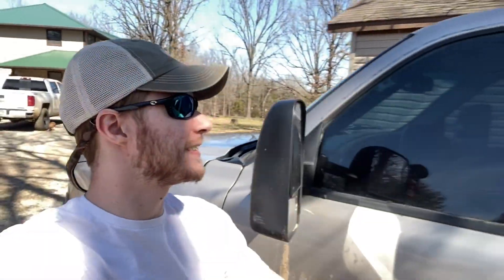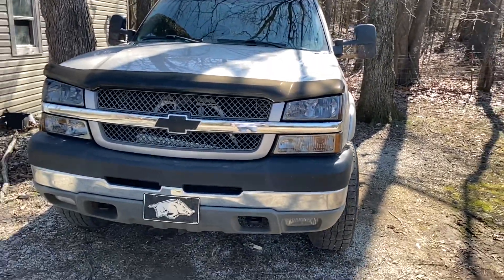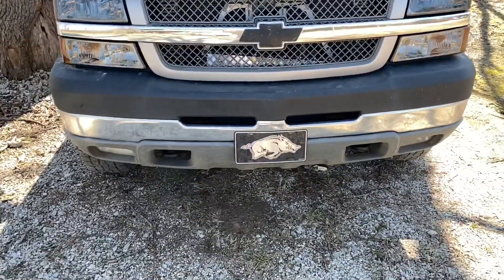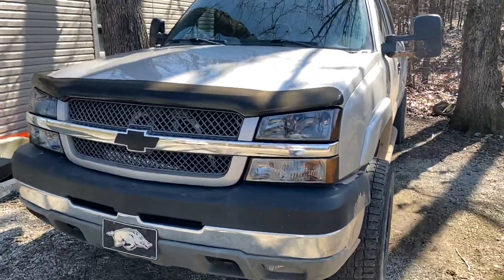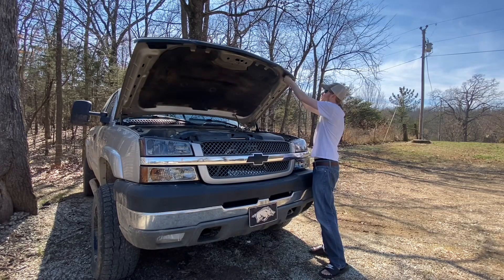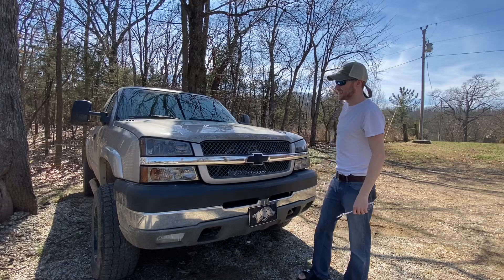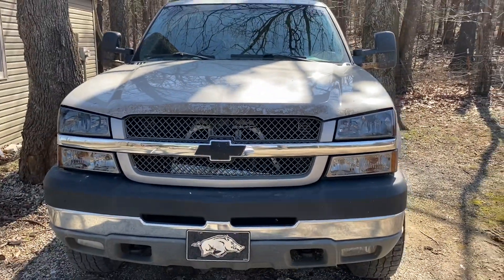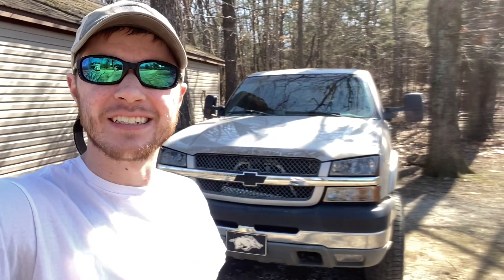Cleaning Up The Look Of The Duramax (Removed Bug Visor & Future Plans)